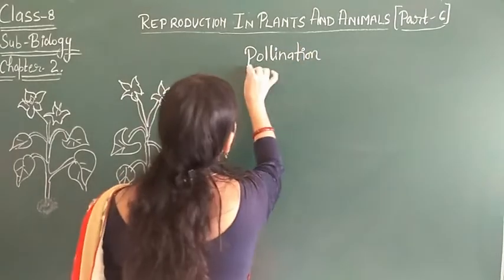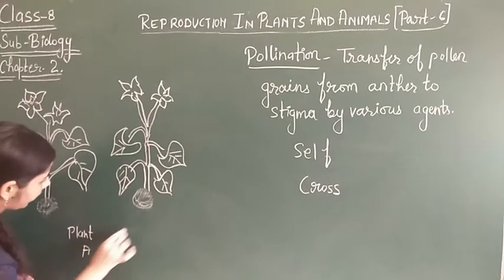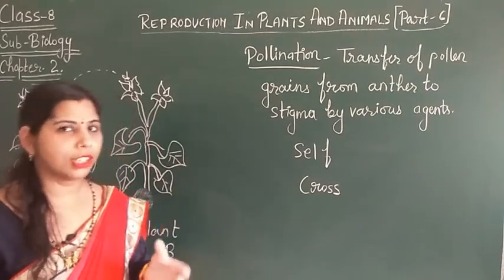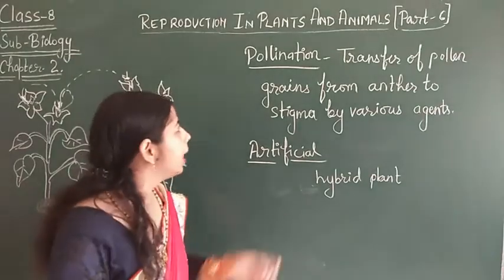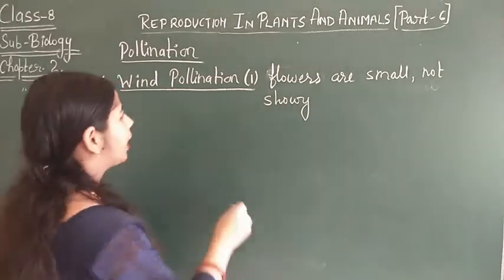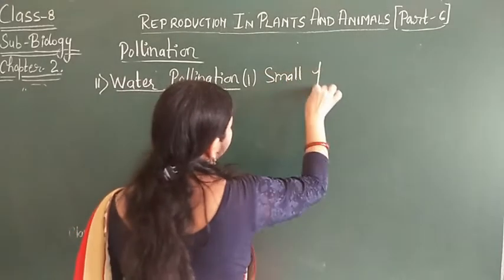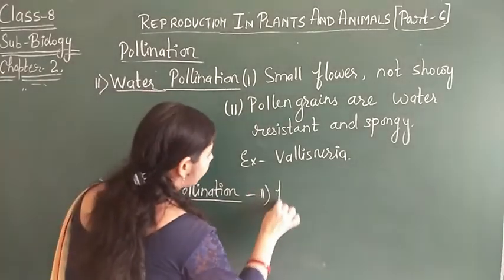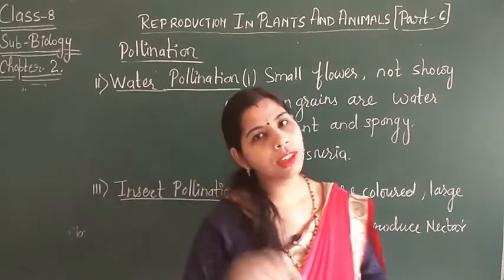class 8 , sub biology , ch 2 reproduction in plants & animals part 6